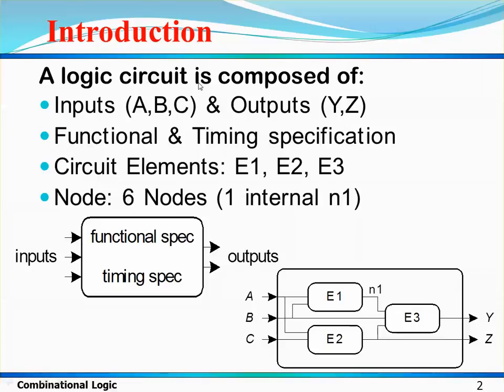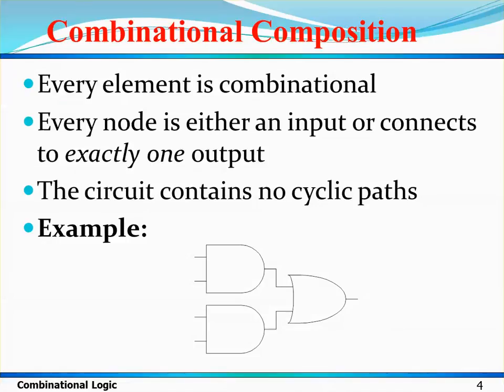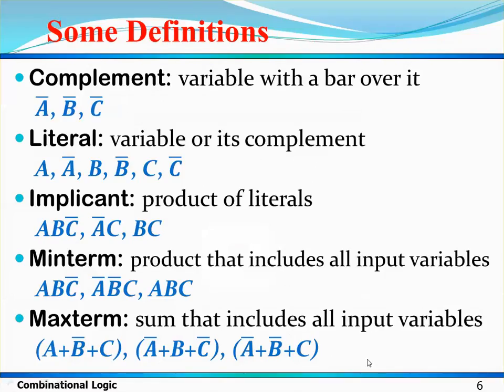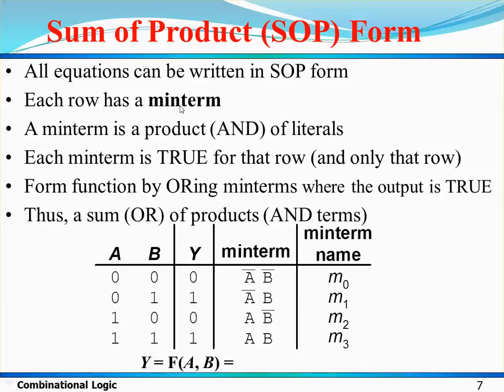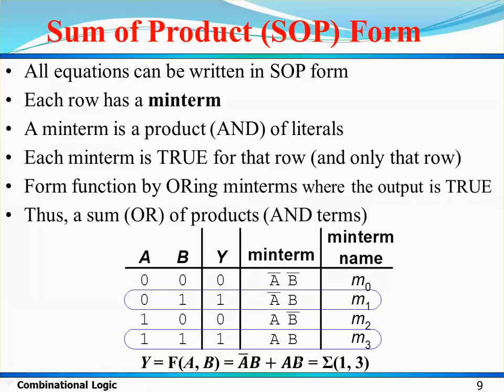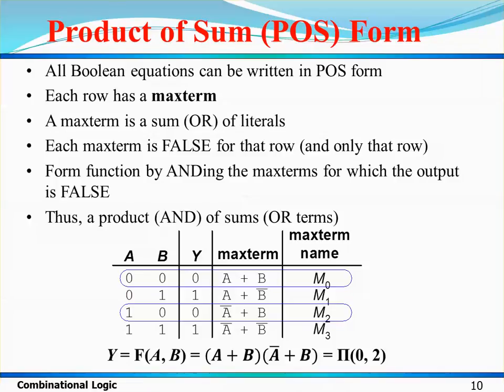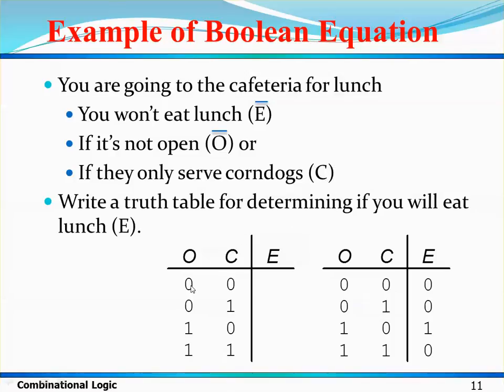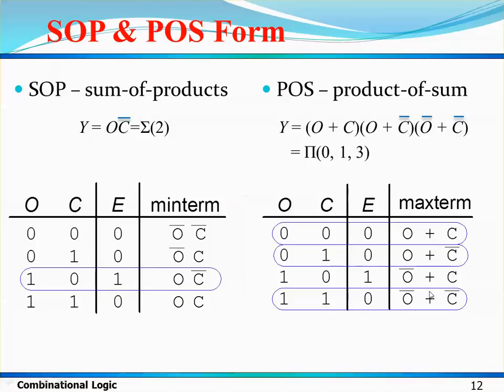Combinational Logic Part1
A Brif Introduction About the Combinational Logic